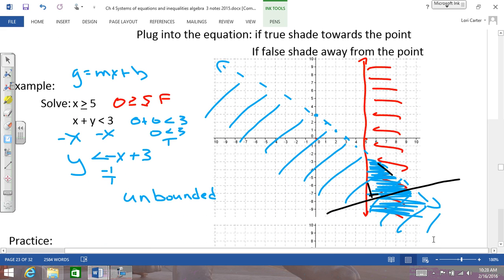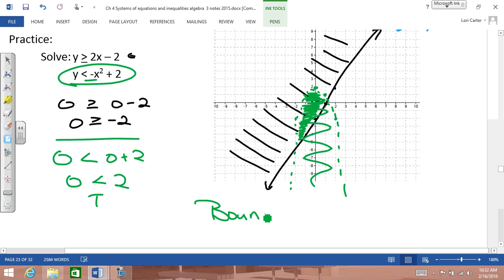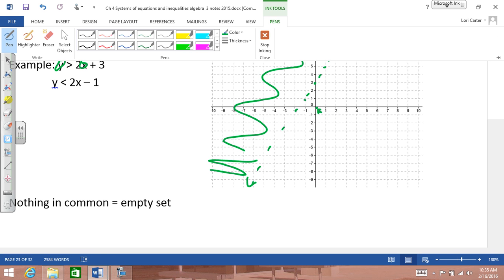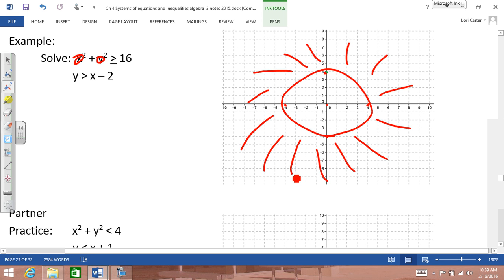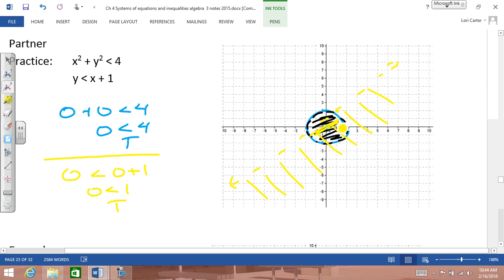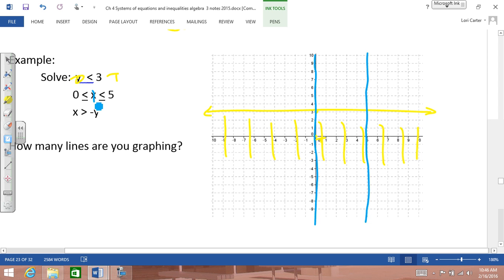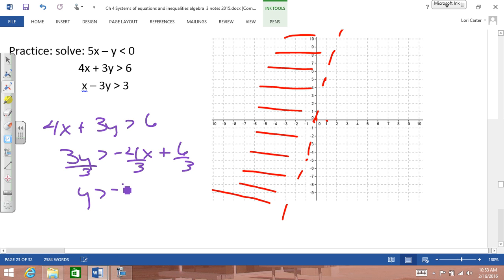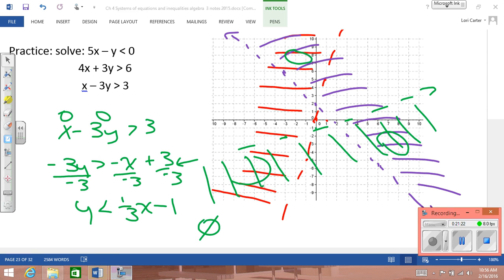alg 3 4 4 February16 tues